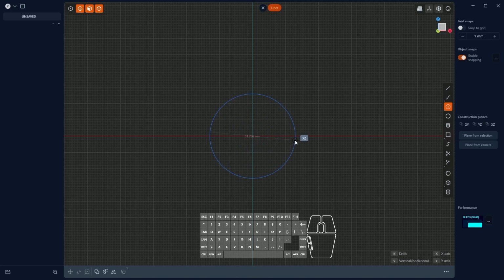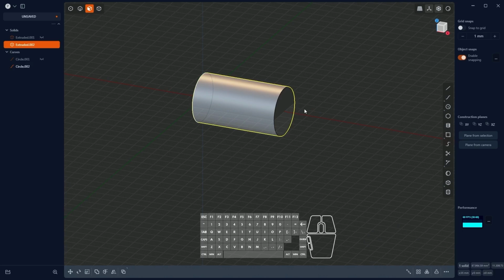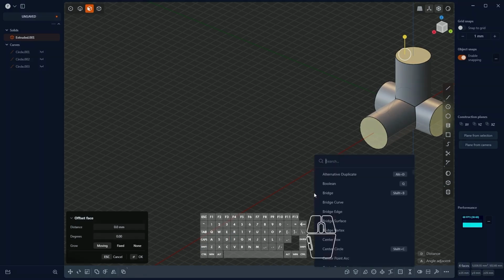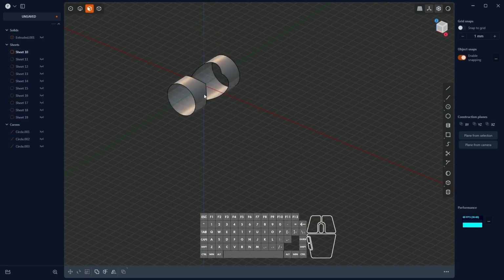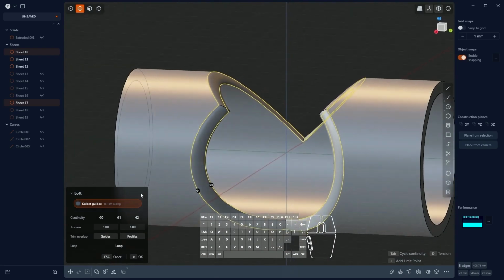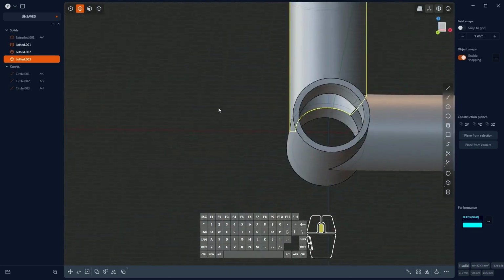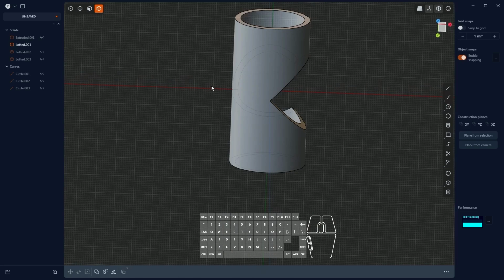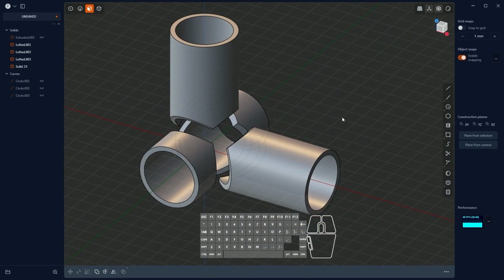Some Plasticity Basics on a Sample 3D Model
In this video, I will show you some interesting Plasticity commands with an example.